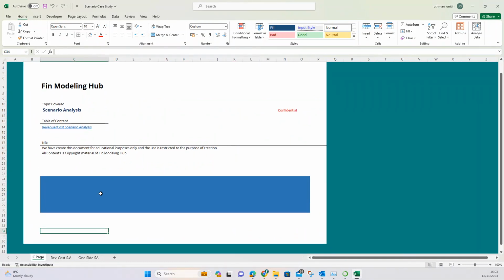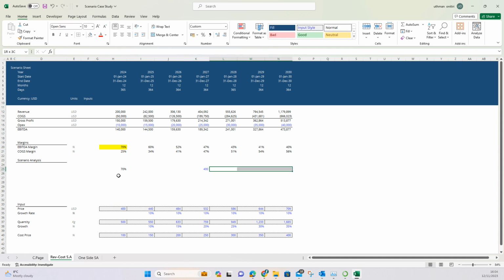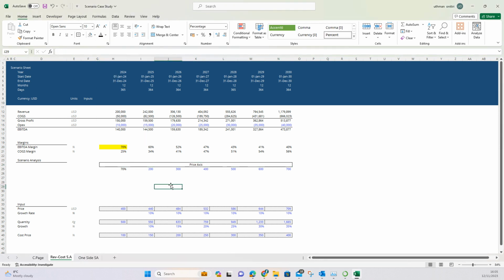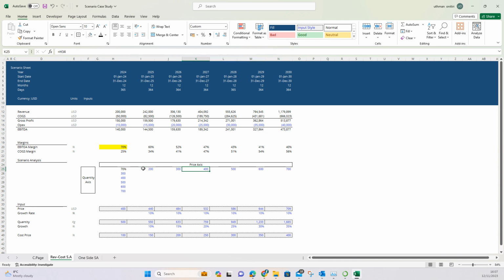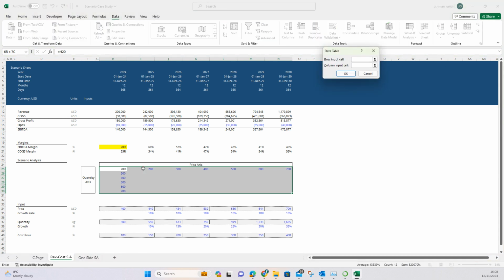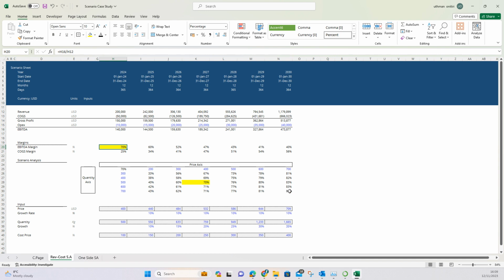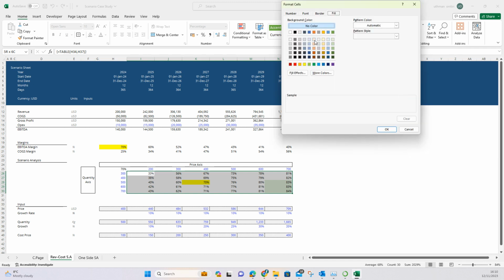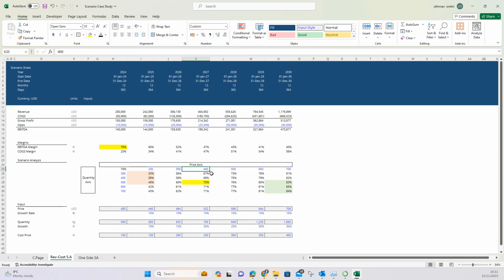Excel Sensitivity Analysis for Financial Modeling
Simple, step-by-step process of creating a two-variable sensitivity analysis in excel